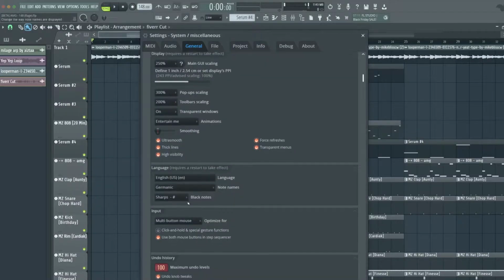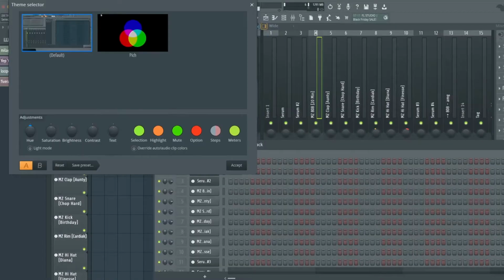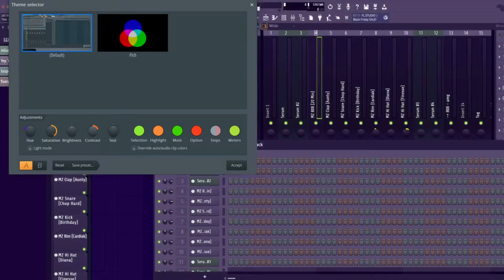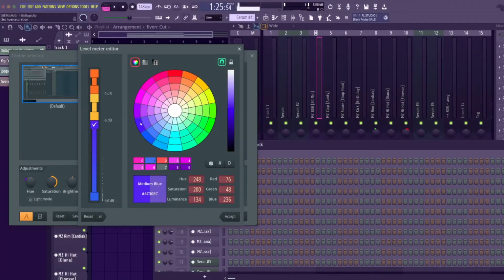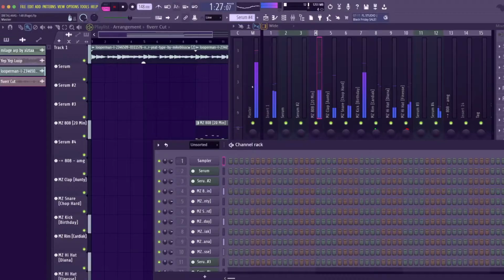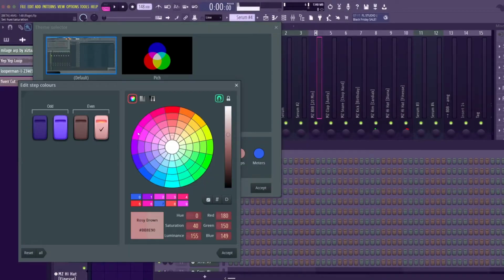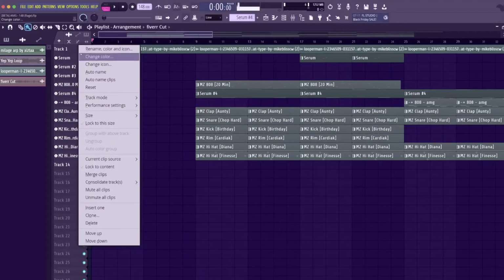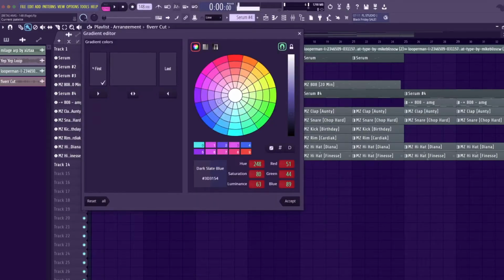How To Customize Your FL Studio Theme (FREE AND EASY) | Fl Studio 21 Beta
⚠️ USAGE TERMS ⚠️
You must give credits (Prod. Pich)
The free version of this beat is available for non-profit use only (YouTube / Soundcloud with NO monetization).
The free version of this beat is NOT available for streaming services (Spotify, Apple Music, etc). For-profit use (Spotify, Apple Music, etc) please purchase a license (link above).
Content ID system is expressly prohibited UNLESS you have acquired an EXCLUSIVE LICENSE.
By purchasing the beat you'll receive it without producer vocal tags and in the best quality.

In this fl studio tutorial, i teach you how to change your fl studio theme, change fl studio color, and customize fl studio. Fl studio skins have been around for awhile, but custom fl studio themes are new to the fl studio 21 beta. You can make your own custom fl studio theme and save it. Free fl studio skins are easy to make now, and after watching this video, you'll no longer wonder how to get fl studio skins.